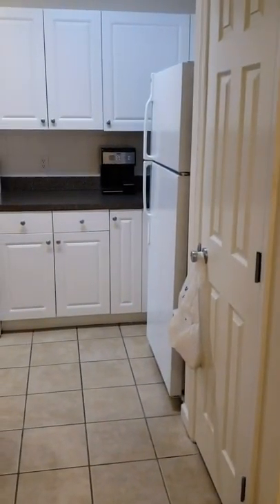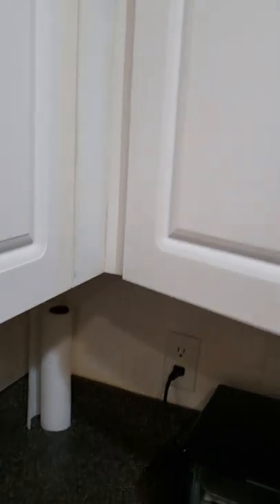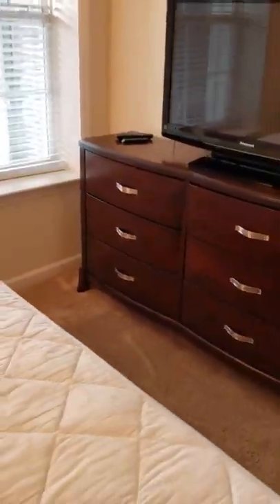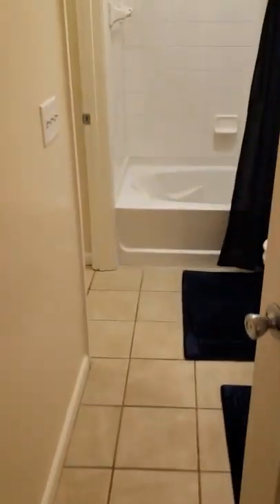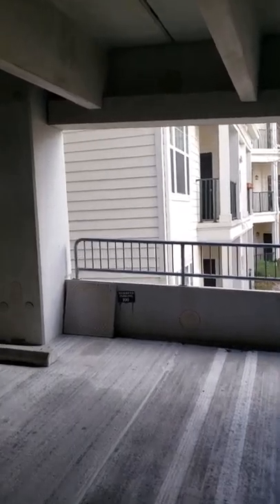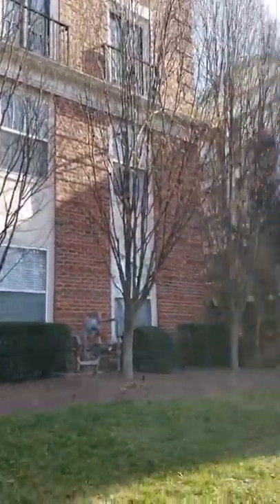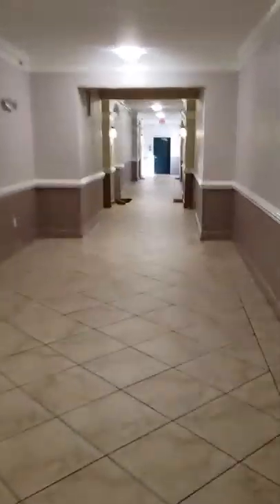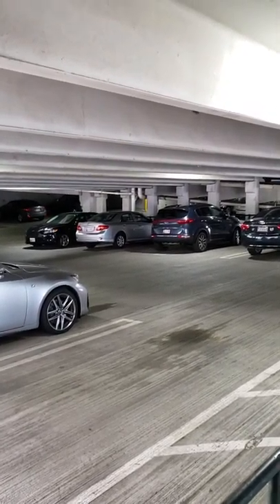One bedroom, two parking spaces, Kentlands/Gaithersburg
In The Colonnade Condominiums on the edge of Kentlands across the street from MedImmune at the corner of Quince Orchard and Great Seneca Highway.

One bedroom, one full bath. Walk-in closet. In-unit washer/dryer. Balcony overlooking a courtyard. Like-new and very clean.

Fully-furnished! ... soft, comfy, king-sized bed ... relatively new dresser, desk, three couches and coffee/end tables, entertainment unit, two big-screen TVs, plates, silverware, coffee-maker, blender, toaster oven, etc.  All you have to do is move your clothes in!  I've lived there off and on over the past, few years ... but more off than on so the place is in really nice shape.  I almost never wore shoes in there.

TWO interior parking spaces in a fob-required security-garage, just a 10-second walk from the apartment.

Building amenities include an outdoor pool and exercise room.
Ability to remotely buzz-in your guests and vendors into the building - even if you're not at home.

Water, gas, electricity, Internet, cable, phone are your responsibility/costs.

The management company requires a $500 move-in fee deposit but I suspect that you might be able to get it waived, possibly, if you don't move-in via the steps or elevator (since the apartment is already furnished).  But if you're moving in anything bigger than a suitcase, you'll probably have to pay the move-in fee deposit.  But that's between you and the management company.

All of the furniture and non-code appliances are very clean, in very good shape, and is very comfortable.  Furniture and fixtures are provided as a courtesy and are not included in the rental amount. Furniture and non-code appliances will not be repaired or replaced. In other words, if the coffee maker (or the TV, for example) breaks, I'm not going to replace it.  But - again - everything's in good shape so no need to worry.
Landlord retains title and ownership to all furniture and fixtures.

3-minute walk to all kinds of grocery/retail shopping and restaurants (Kentlands)

You must pay for and complete a credit report and be approved.
As far as I can tell, they charge $14.95 but your cost will be whatever they charge.

If you want to take a look at the unit, you must text or email a picture of your Driver's License to me PRIOR to scheduling a meeting.
I'd also like a telephone conversation, as well, prior to meeting, just to make sure that we're on the same page.

No pets. No cigarette, cigar, or pipe smokers.

Reply via email, please, and then I'll call you (or will reply via return email).